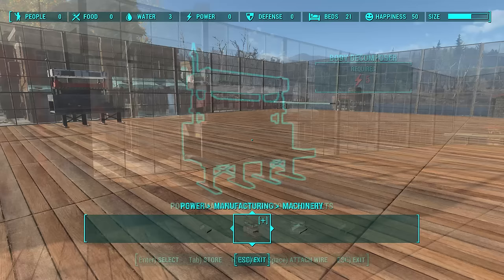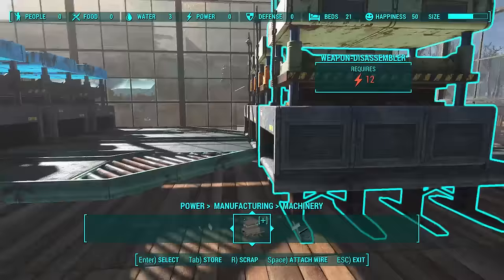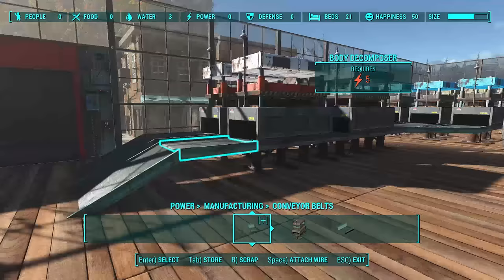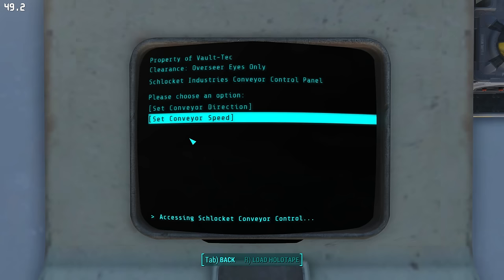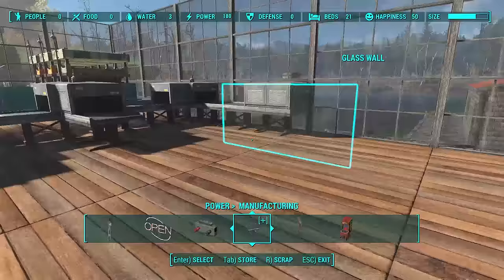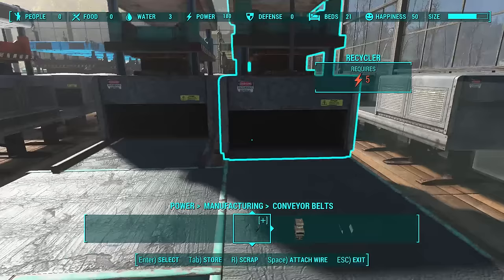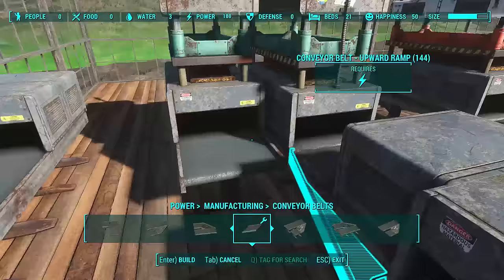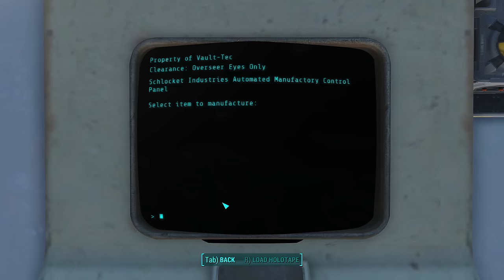Easy Manufacturing Tutorial (Works Great with Settlement Ambush)